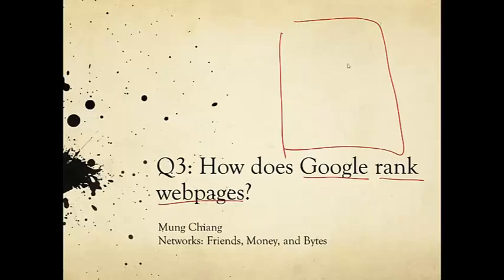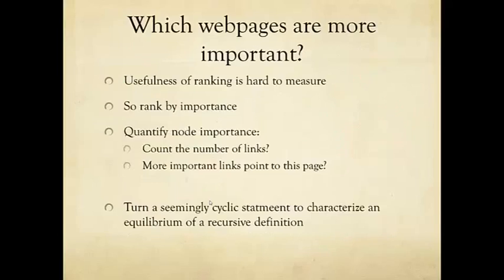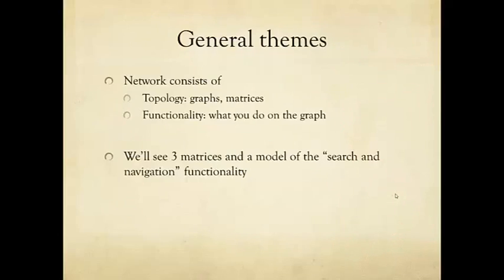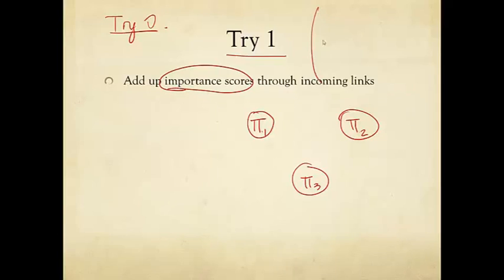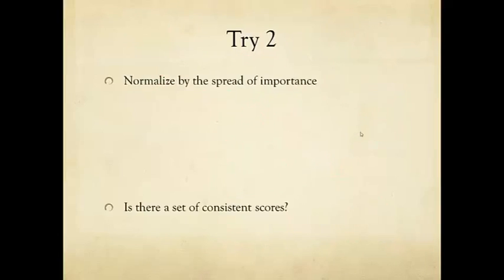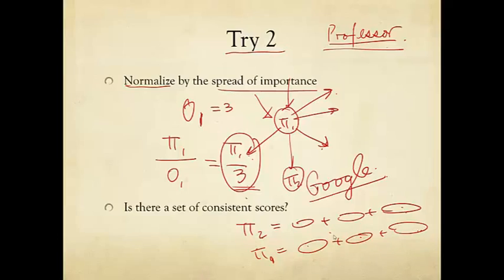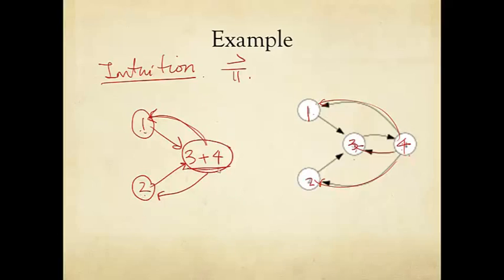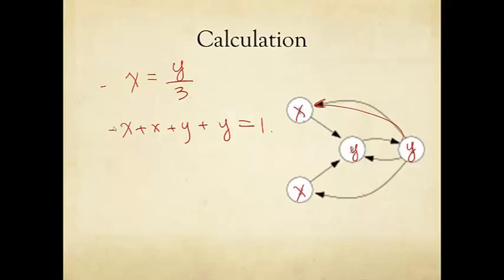5 1 Q3 Part A 2255